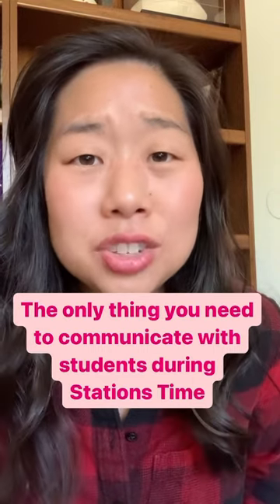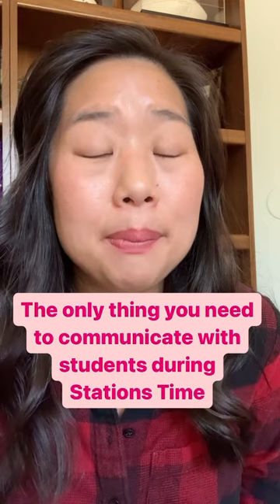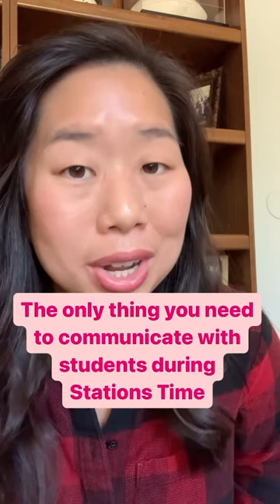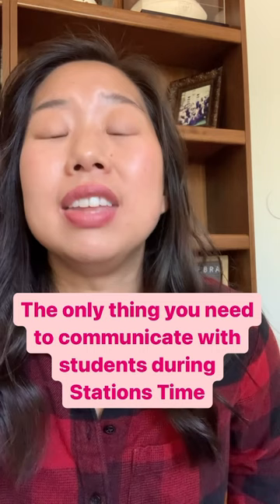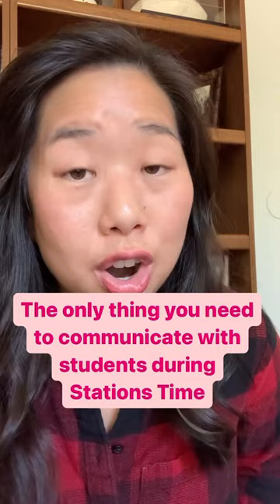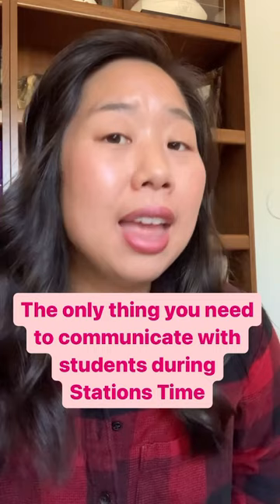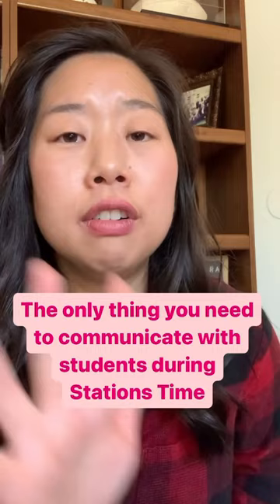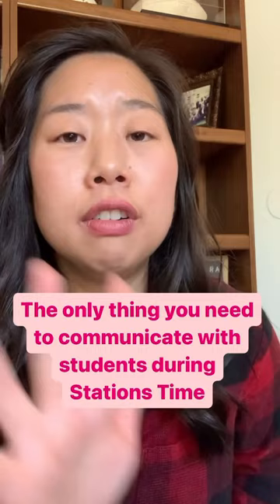⭐️ Free Stations training here